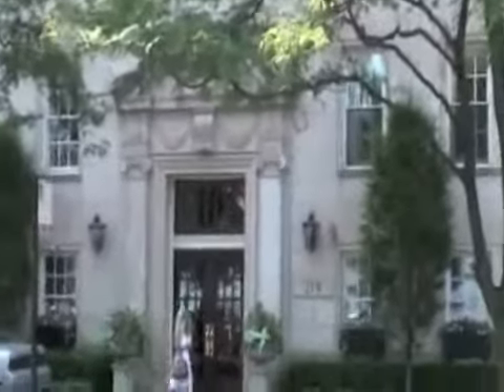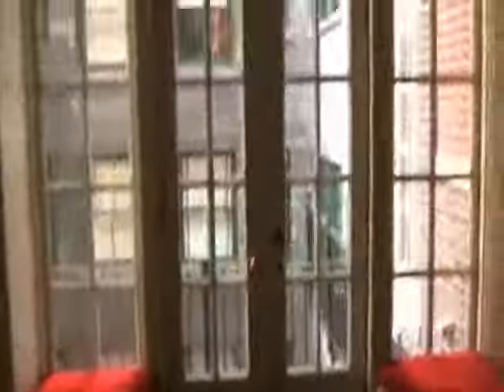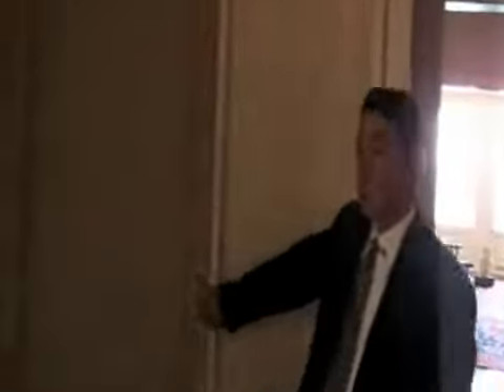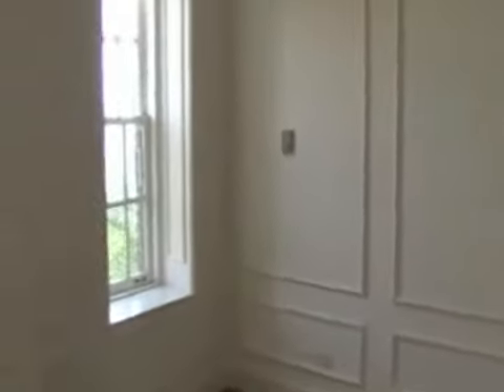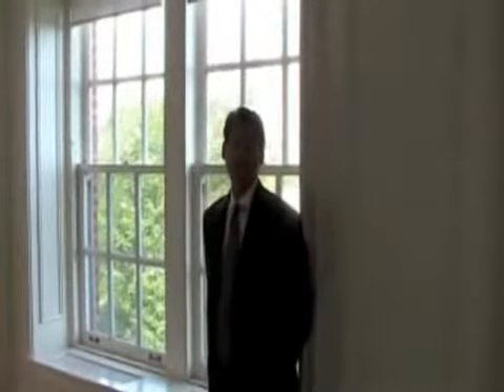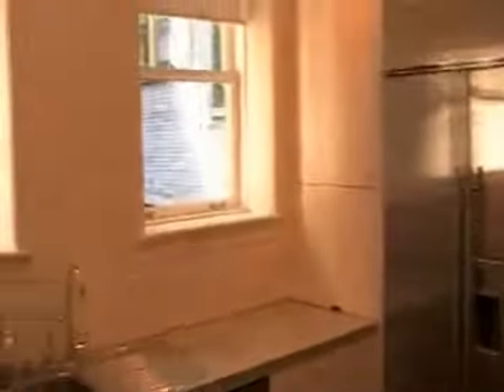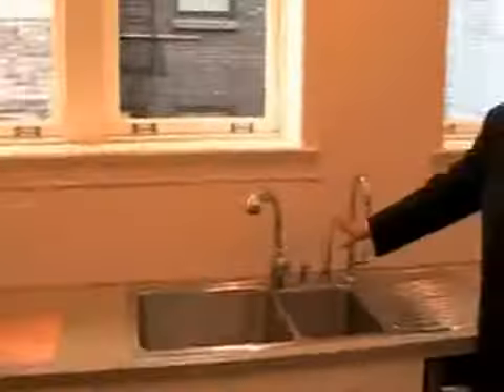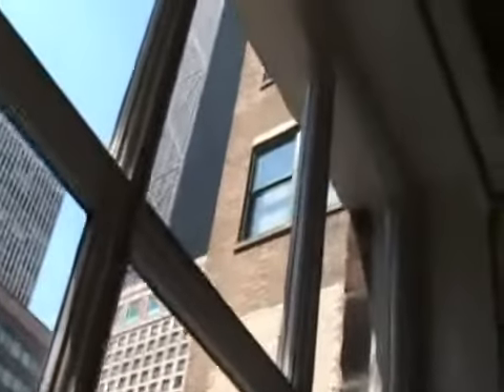Deal Estate: On The Market - An East Lake Shore Drive "Starter Home"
List price: $2.25 million
The Property: A three-bedroom condo on the sixth floor of an elegant building overlooking Chicago's Oak Street Beach, this is what the listing agent Mitch Serrano calls "a starter home on East Lake Shore Drive" - though, given the place's price tag, he accompanies that remark with an ironic chuckle...